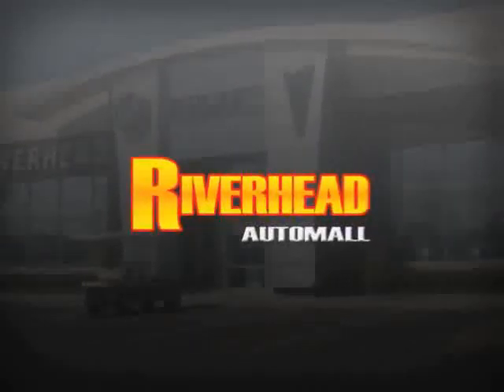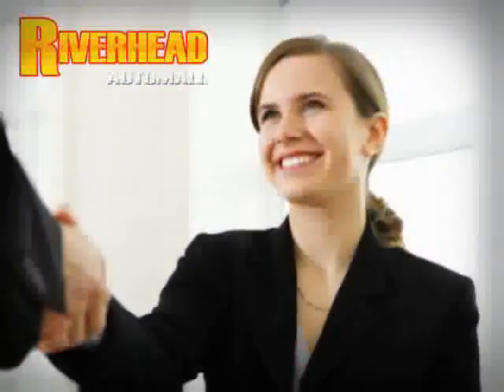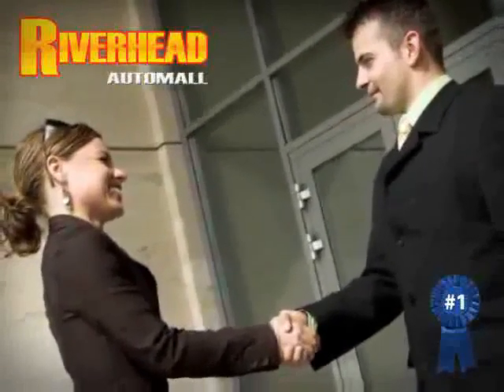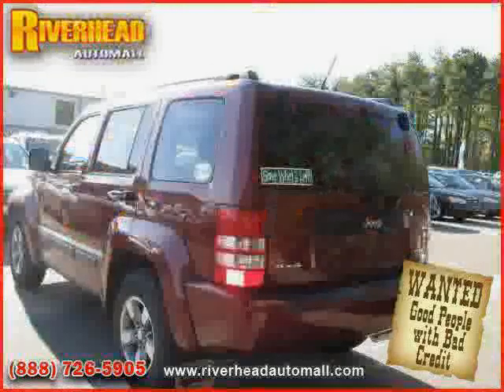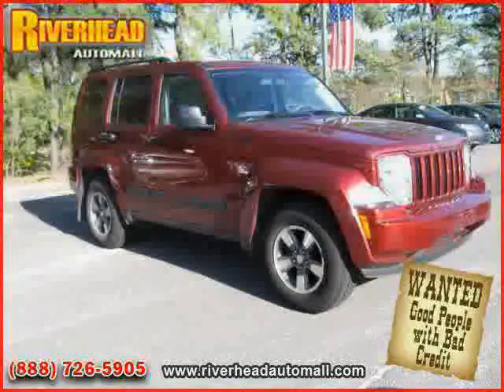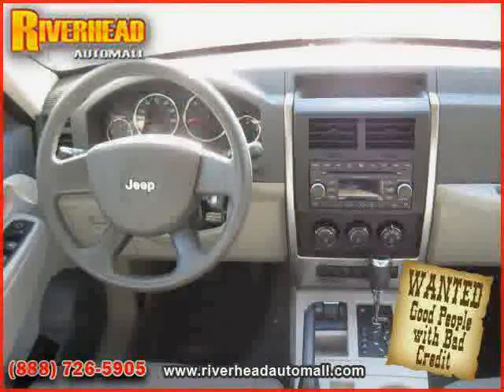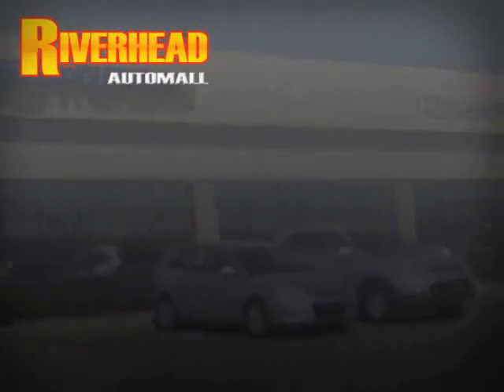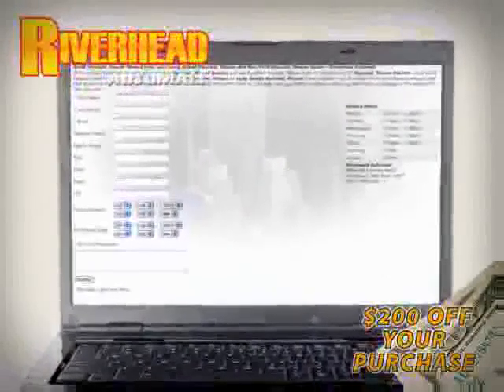2008 Jeep Liberty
2008 Jeep Liberty at Riverhead Automall